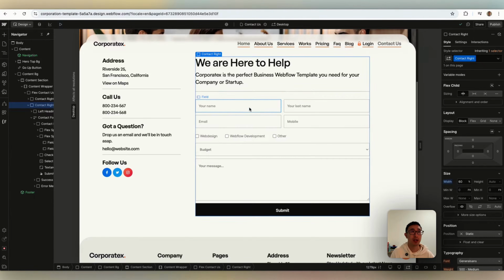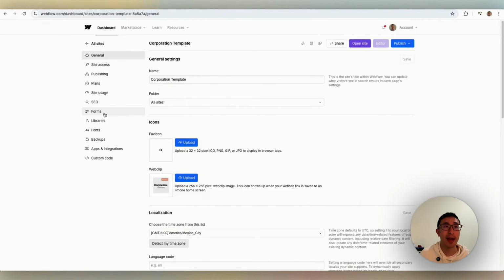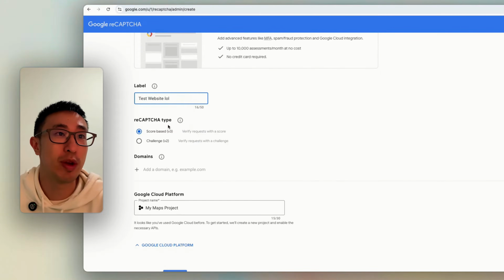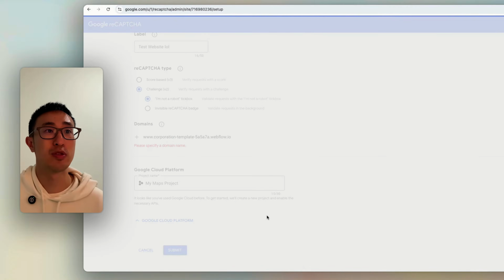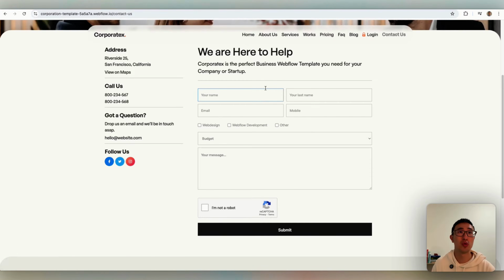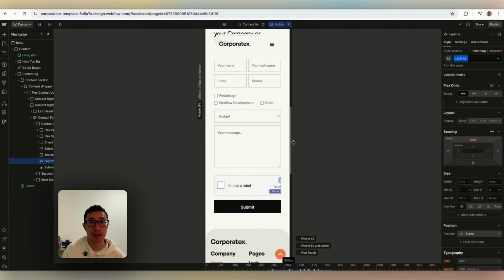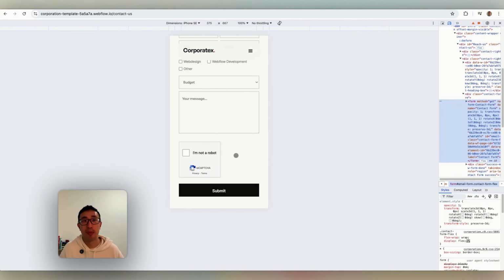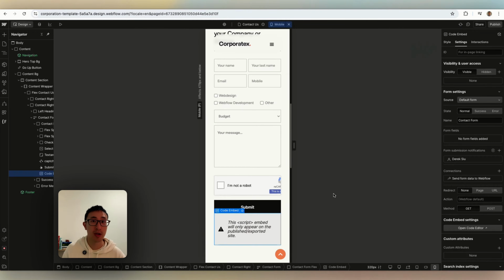How to Add Google ReCaptcha to Webflow (2026) + Bonus Tip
Google captcha is a fantastic FREE way to prevent spam and bots. In this step by step tutorial, learn how to add Google Captcha (V2) to your @Webflow site. This includes how to add the secret and site key as well as a bonus tip on how to make the Captcha compact especially on mobile devices using attributes:

data-size = compact

Custom code to make the Captcha normal size on desktop and compact on mobile can be found on my

👇 Helpful Links:
Hire a Freelancer on Fiverr:

📚 Time Stamps:
0:00 Intro & Example
0:08 Adding Captcha to Webflow Form
0:48 Form Site Settings
1:05 Register for a new key
2:07 Adding site key and secret key
2:20 Captcha Enabled!

2:32 Bonus Tip - Compact
4:24 Closing Statements

Peace!